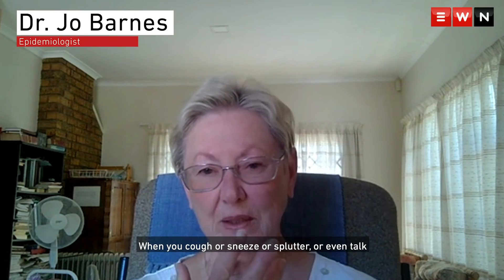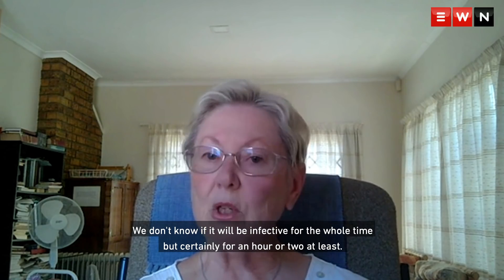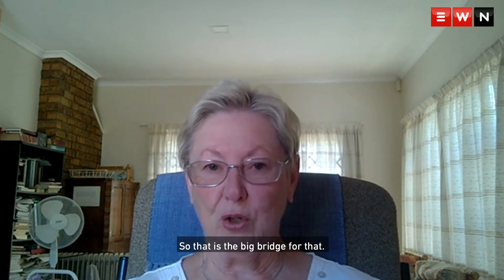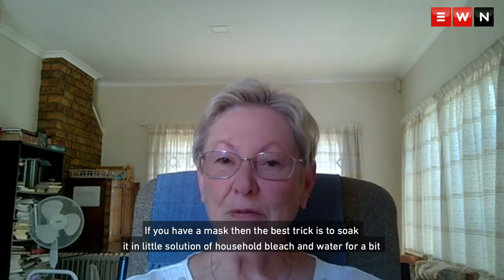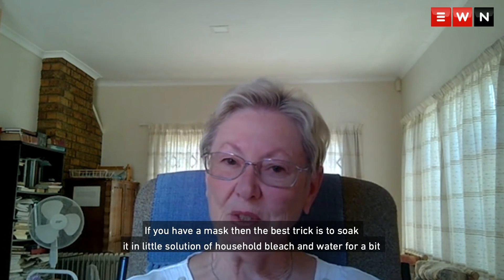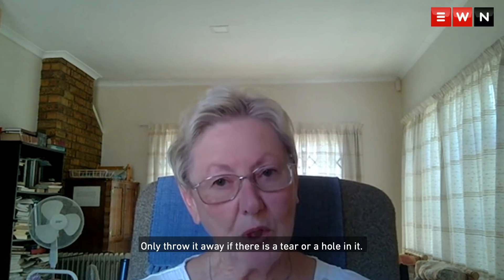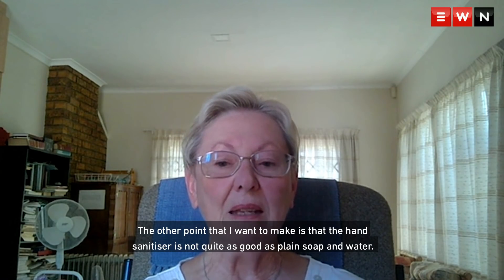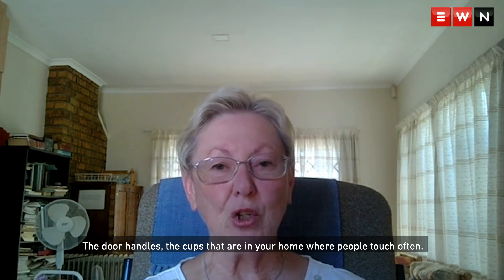COVID 19: Is the virus airborne and do masks and hand sanitisers work?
Dr Jo Barnes, an epidemiologist and semi-retired senior lecturer from the Department of Global Health at the University of Stellenbosch, gives a detailed explanation of the airborne nature of COVID-19, what types of masks to wear and their effectiveness, and how to disinfect your home.